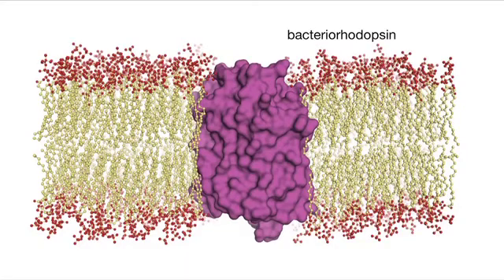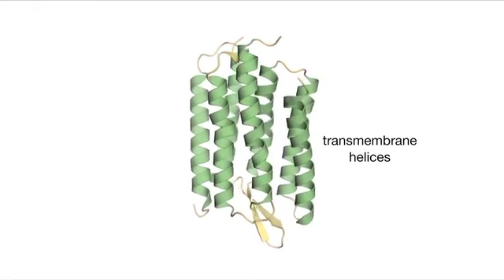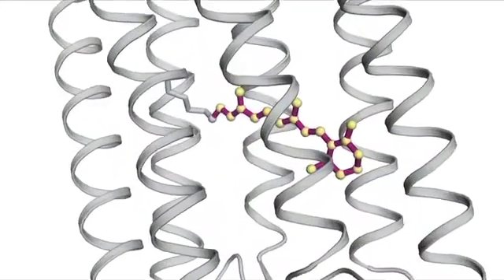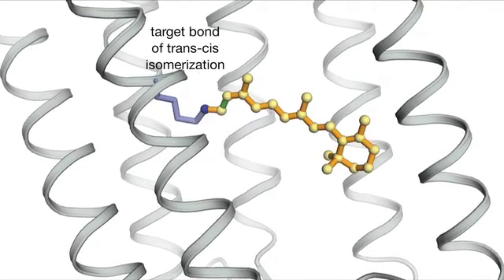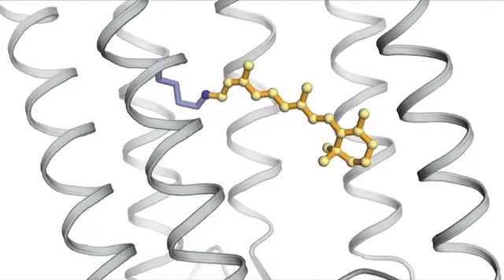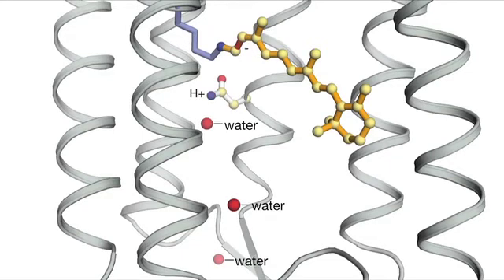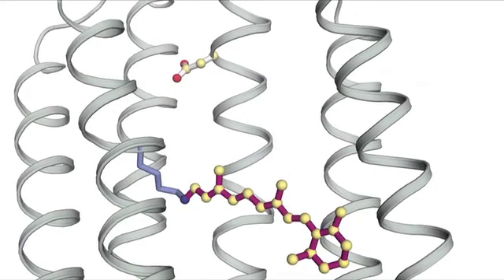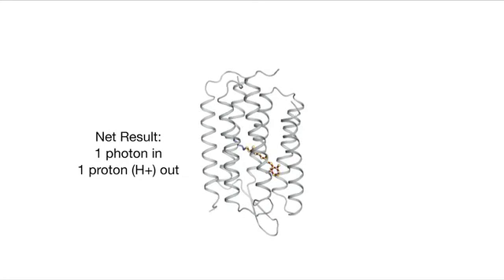Movie 11.4 Bacteriorhodopsin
Movie 11.4 by Garland Science (copyright Garland Science) details the structure and function of a well-understood transmembrane protein called Bacteriorhodopsin